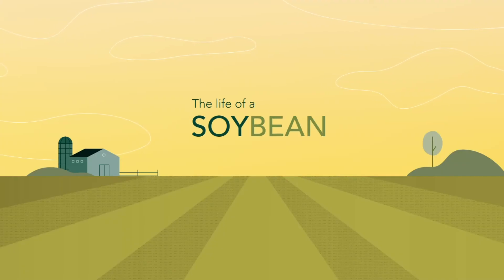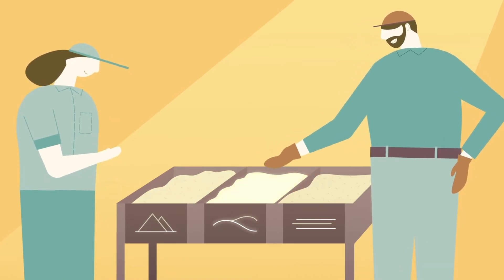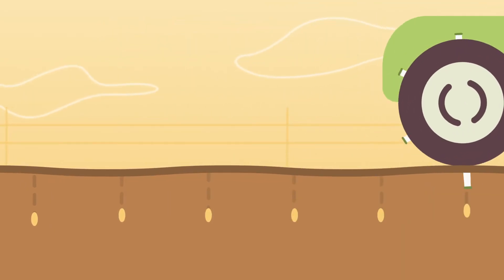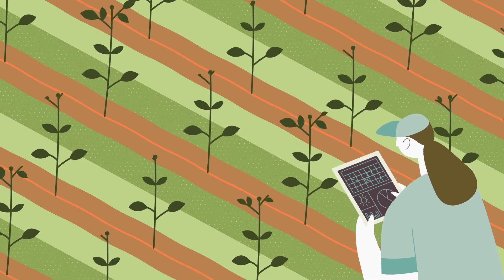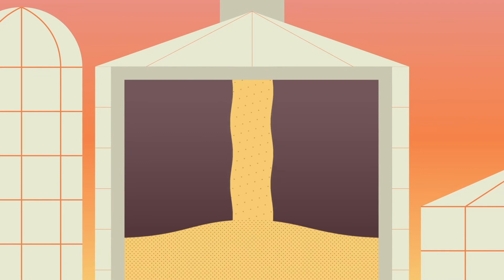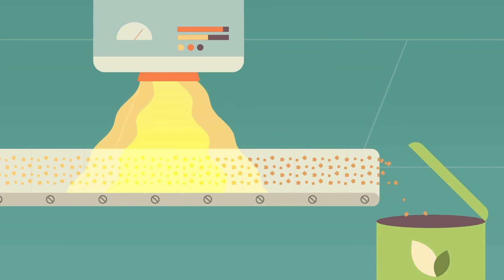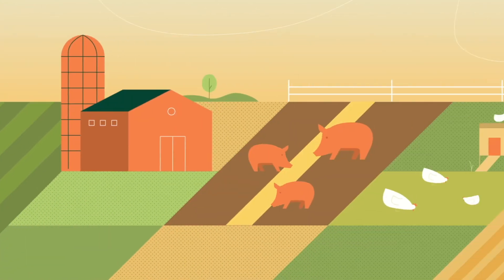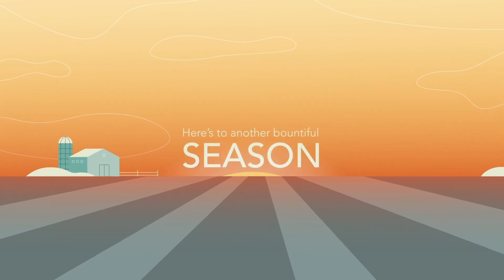The Life of a Soybean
The story of soybeans from planting to processing to final product.